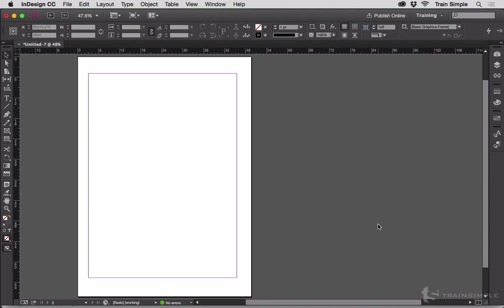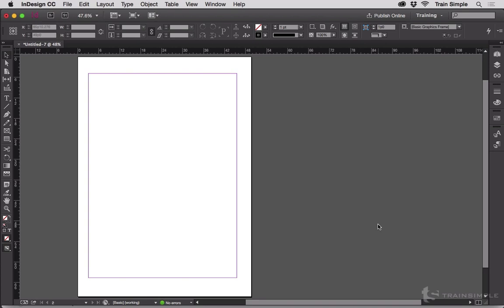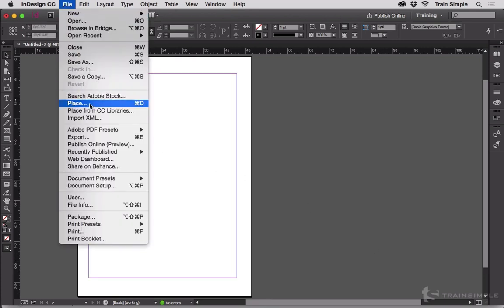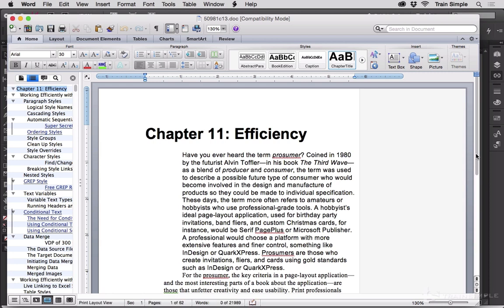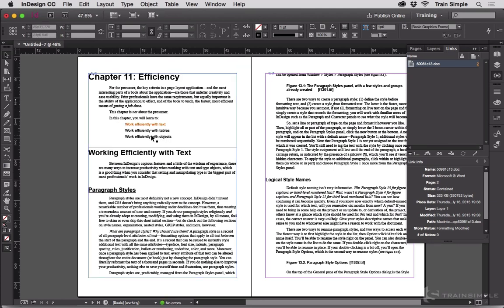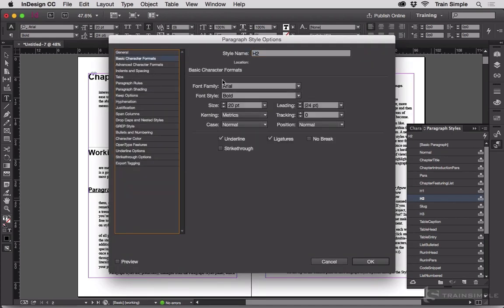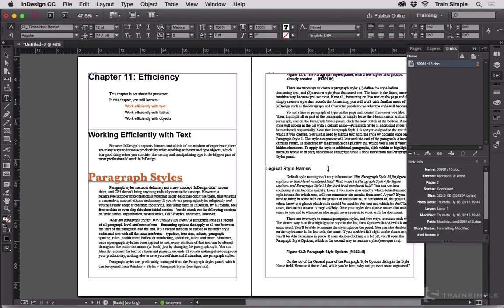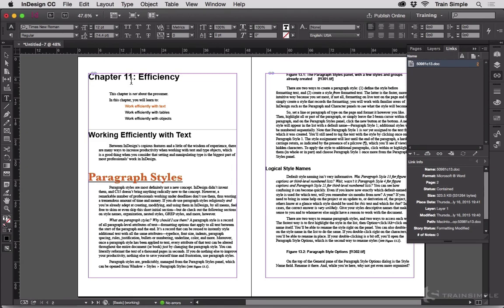Linking to Word Documents for Automatic Updates - InDesign Tip of the Week